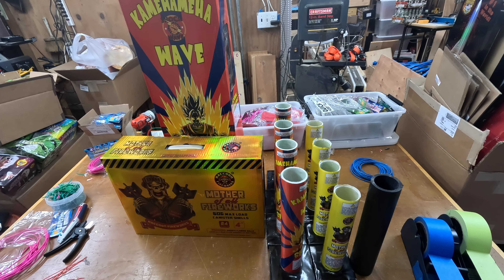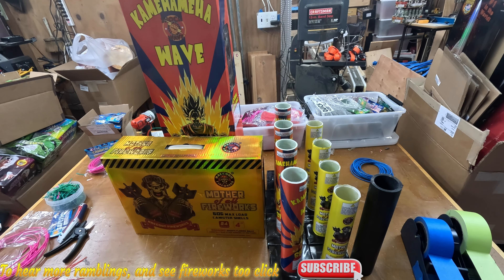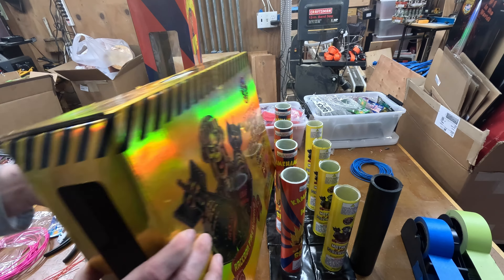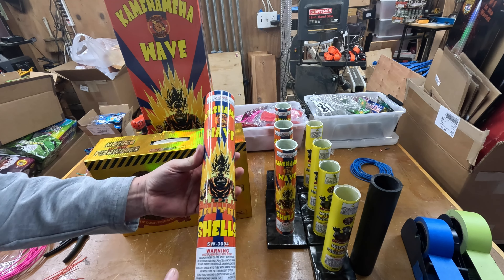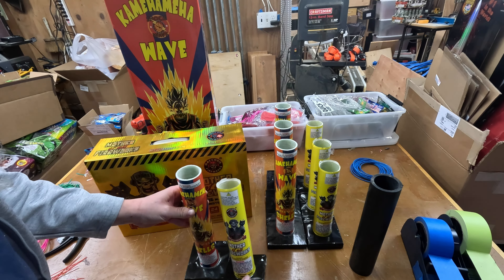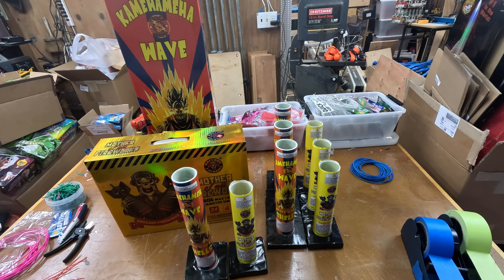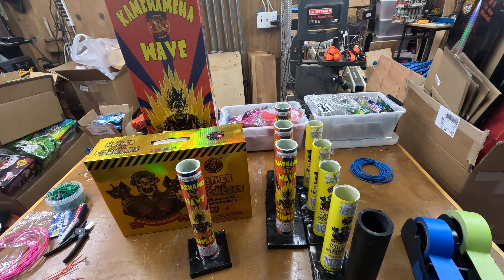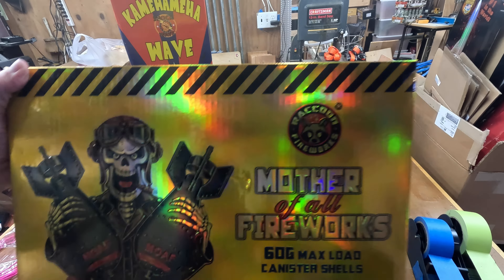Thank you Raccoon! New packaging ROCKS and I don't care about the shorter mortars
I LOVE the new packaging from Raccoon, and honestly do not care that the mortars are 2 inches shorter.   I can't wait for all manufacturers to swap to this!! They take up so much less space in my stash never mind shipping containers and store shelves!!